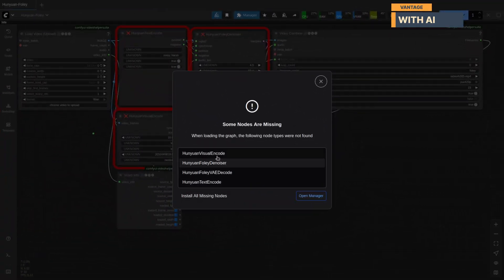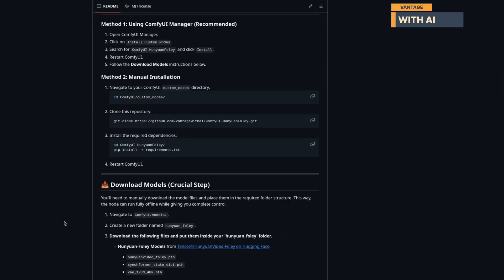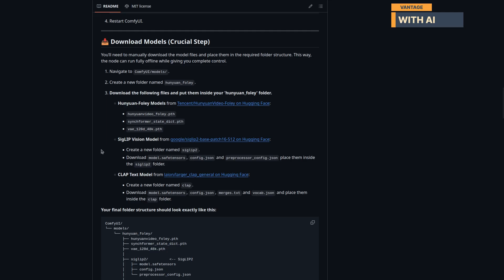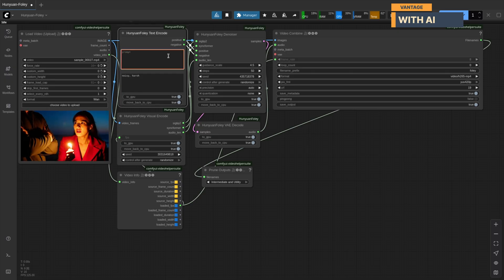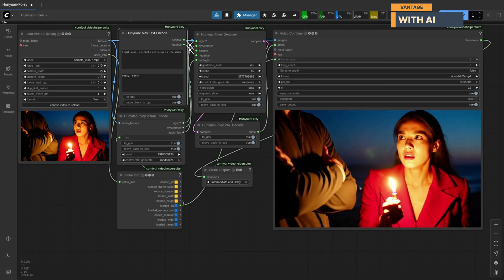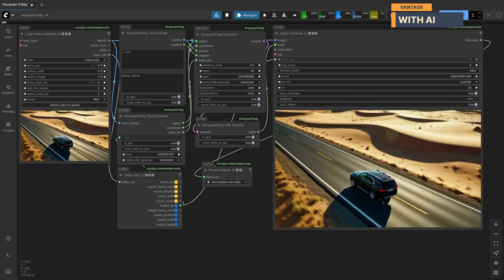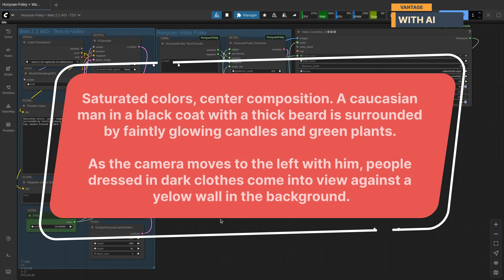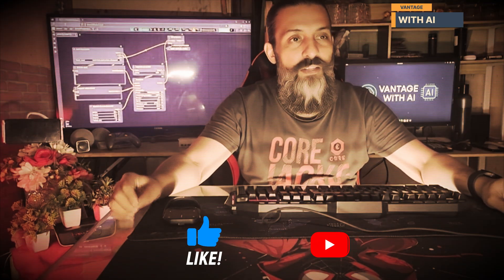Fast Low VRAM Wan 2.2 + Hunyuan Video Foley | Generate videos with cinematic soundtracks.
In this tutorial, we test Tencent’s Hunyuan Video Foley, the powerful Video-to-Sound AI model that generates 48kHz Hi-Fi audio perfectly synced with your video scenes. Unlike early releases that required 20GB+ VRAM, this guide shows you how to run it on a low VRAM GPU setup (RTX 3060 12GB) using a custom ComfyUI node.

👉 What you’ll learn in this video:
How to set up Hunyuan Video Foley in ComfyUI
Manually download and organize model files (Hugging Face links provided)
Install missing nodes using ComfyUI Manager or GitHub
Step-by-step folder structure for SigLIP Vision and CLAP Text Models
Real-world tests on different videos:
Empty prompt vs. descriptive prompts
Ferrari driving scene with dynamic audio
Multi-scene video with smooth audio transitions
Chaining with Wan 2.2 AIO workflow for advanced results

⚡ Key Features:
High-quality 48kHz crystal clear audio output
Perfect synchronization with complex video scenes
Works on low VRAM GPUs (tested on RTX 3060, 12GB)

📂 GitHub Repo & Model Downloads:
*Had to change name to Vantage-HunyuanFoley from ComfyUI-HunyuanFoley, because of name conflict with other node.

⚡ Chapters / Timestamps:
00:00:00 Intro
00:00:45 Workflow setup & downloads
00:02:43 Hunyuan Video Foley workflow
00:04:35 Hunyaun Video Foley + Wan 2.2 AIO Workflow
00:05:26 Outro